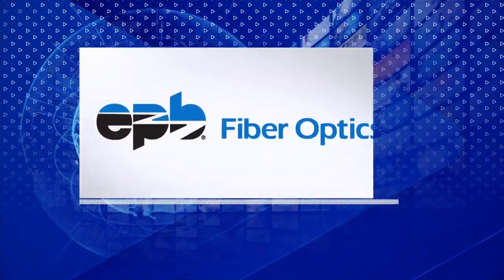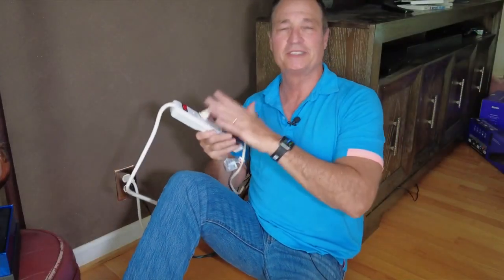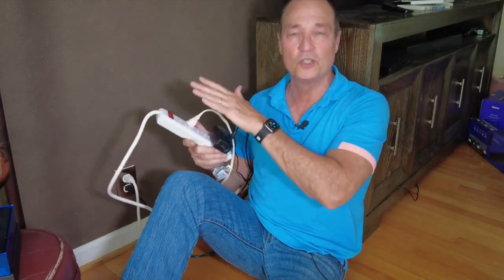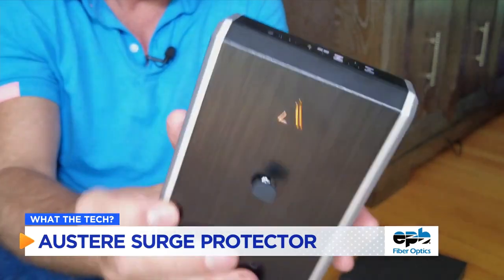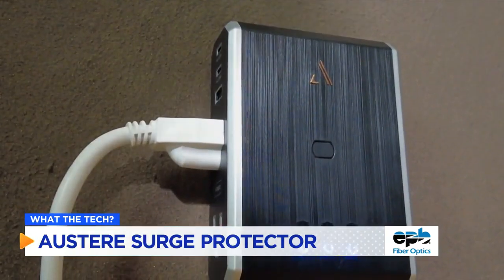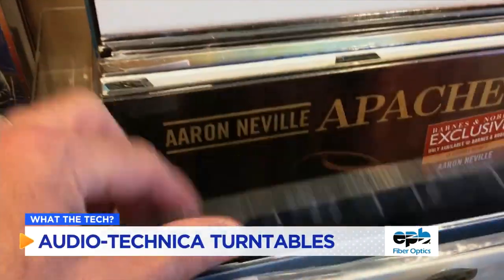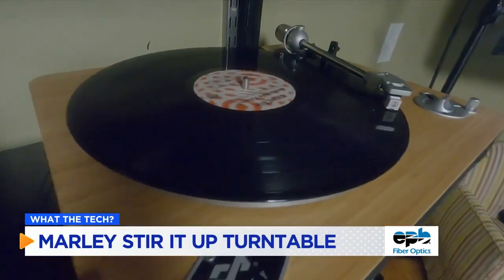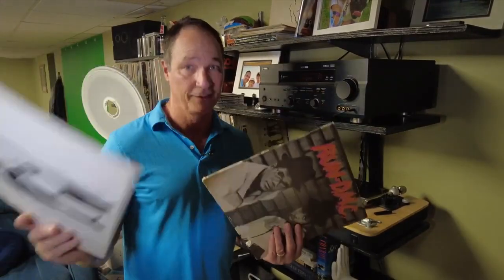WHAT THE TECH? Father's Day gift ideas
Here are a few tech gadgets sure to make some dads very happy.